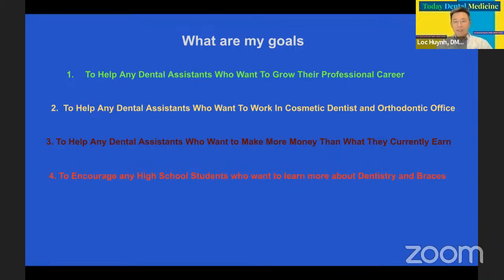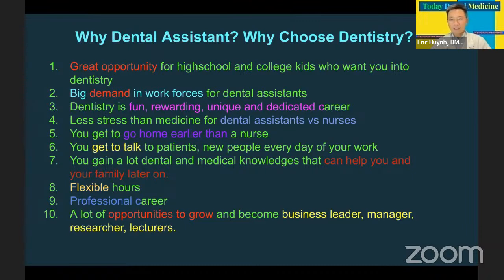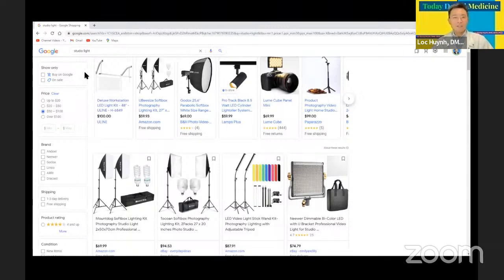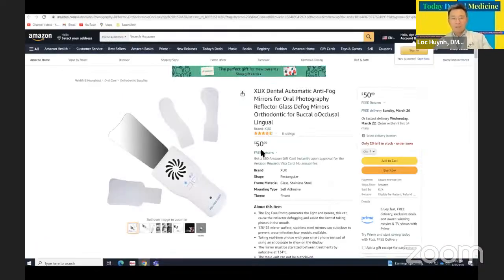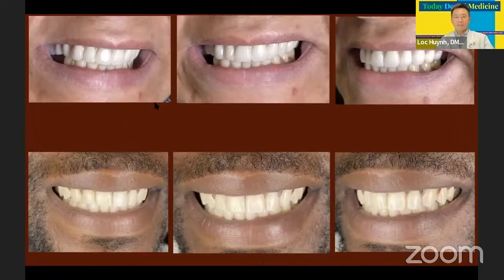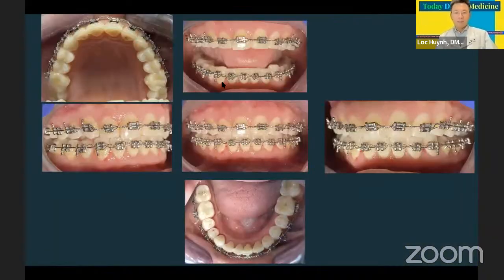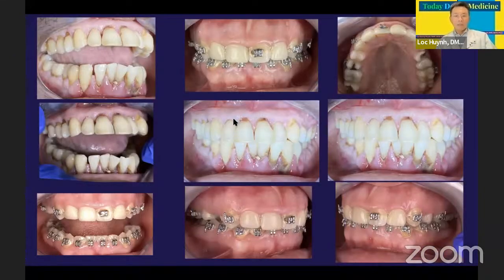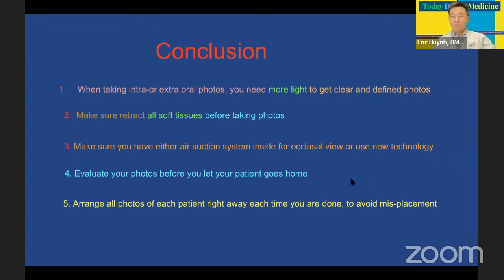Dental Assistants and New Dentists Training (How To Take IntraOral and ExtraOral Photos)